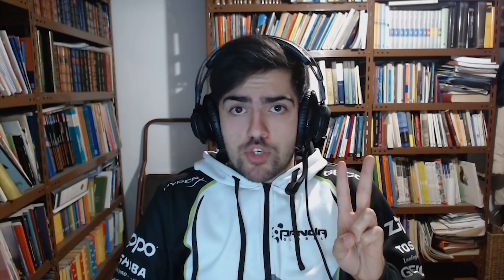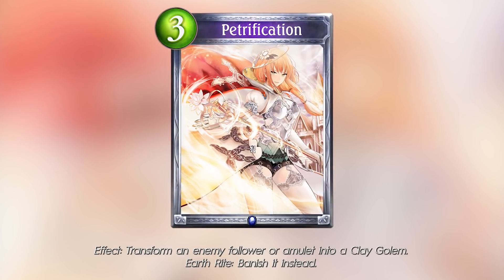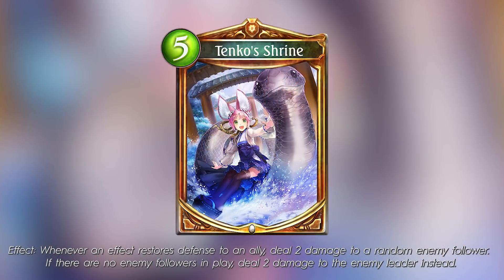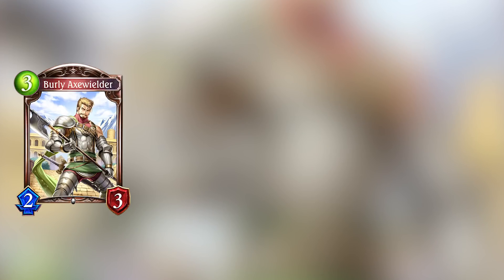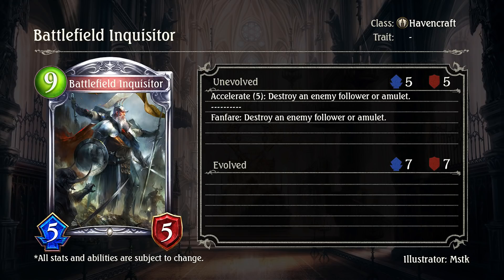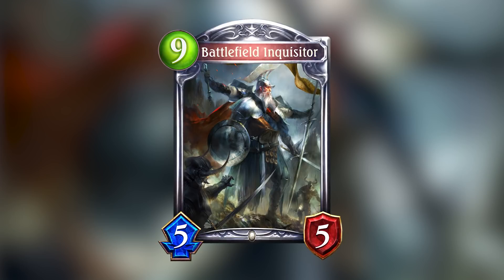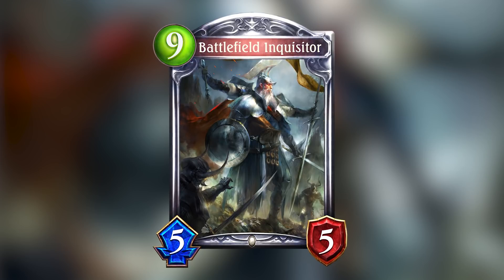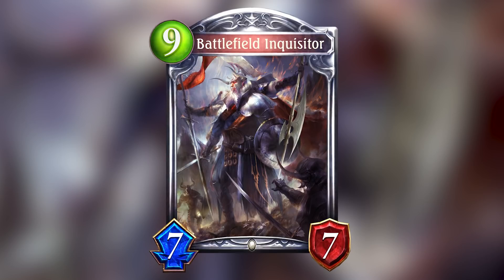ALTERSPHERE CARD REVEAL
Exclusive Card Reveal by Professional Shadowverse player Akamarured for the new Altersphere expansion